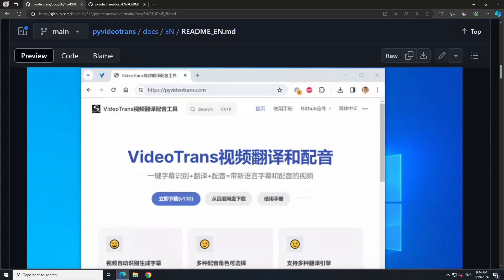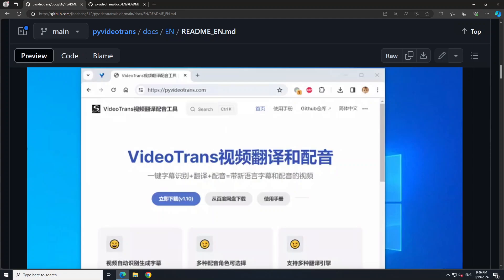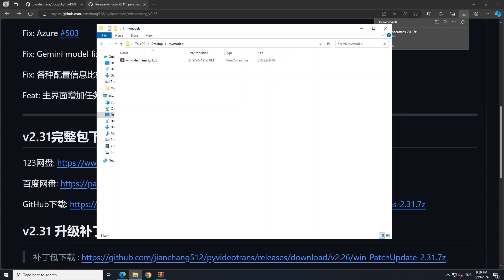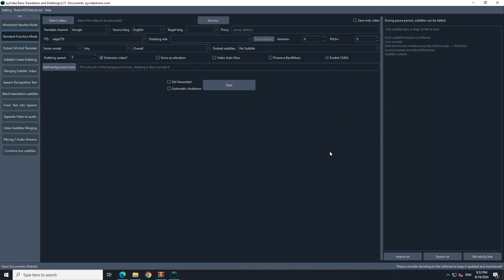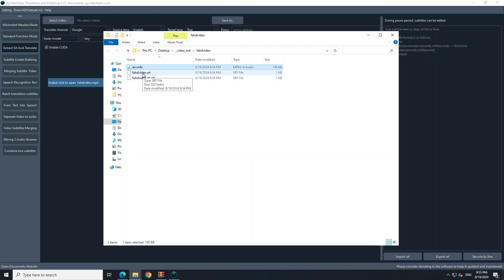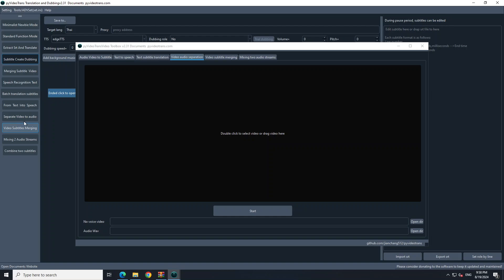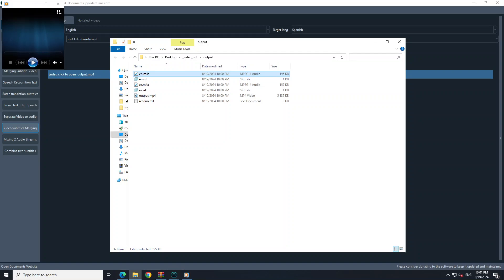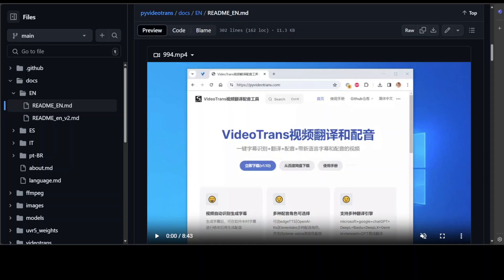Free AI Video Translator from One Language to Another Locally - Install on Windows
This video shows how to locally install PyVideoTrans which is a free AI tool to translate video and audio from language to another locally on Windows, Mac, and Linux.